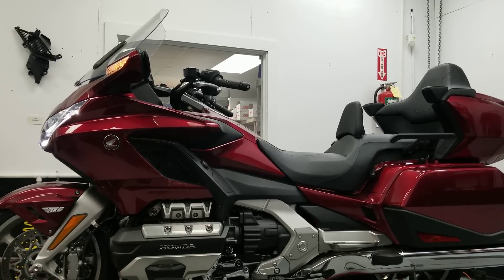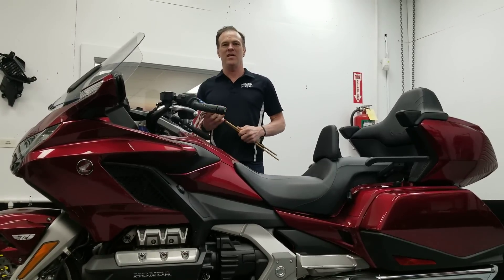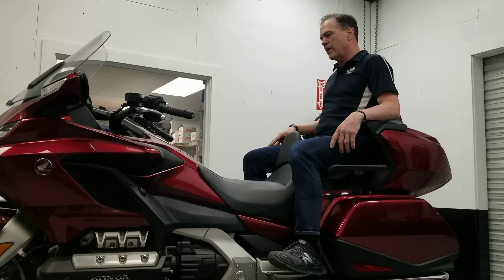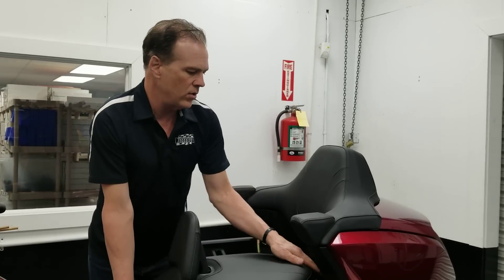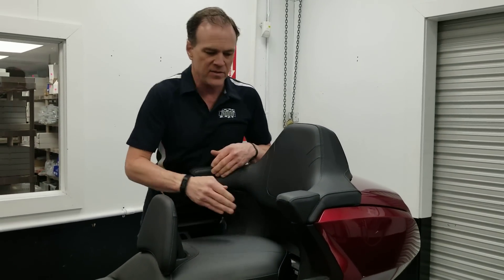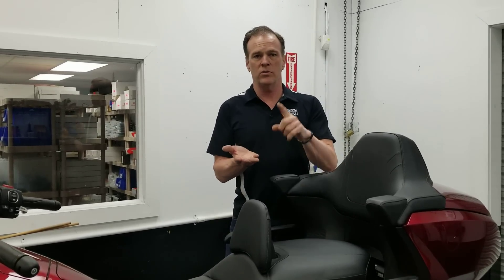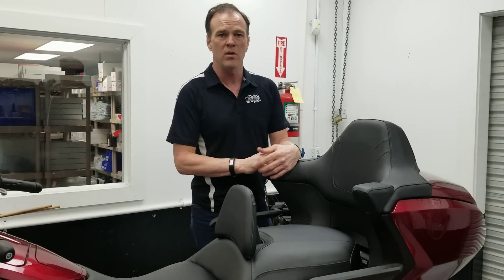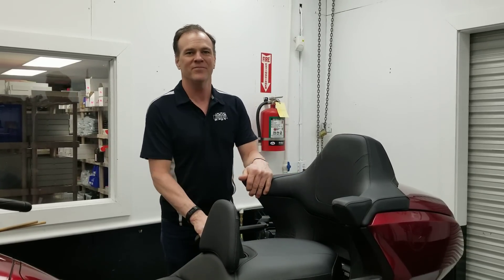Trunk Backspacing Kit!!! - 2018+ Honda GoldWing -